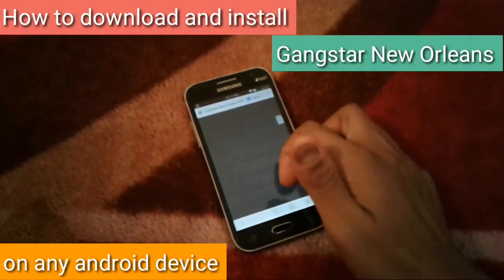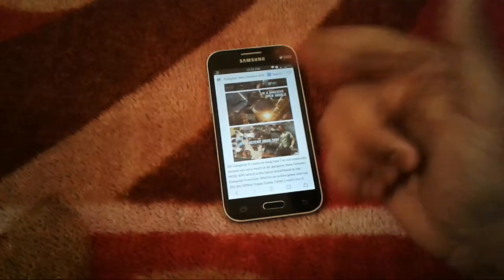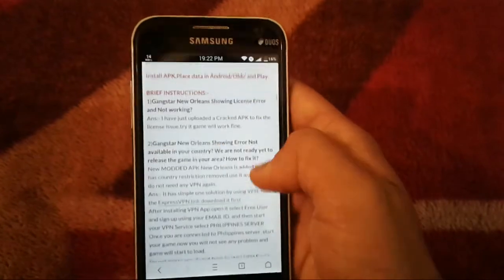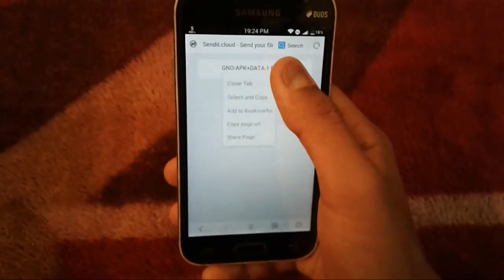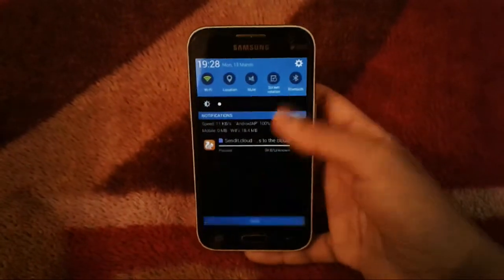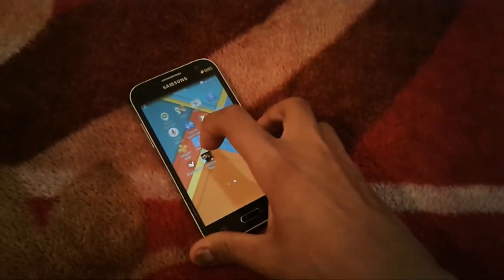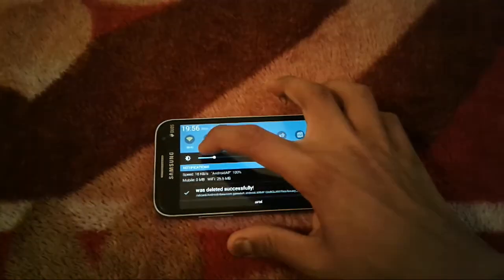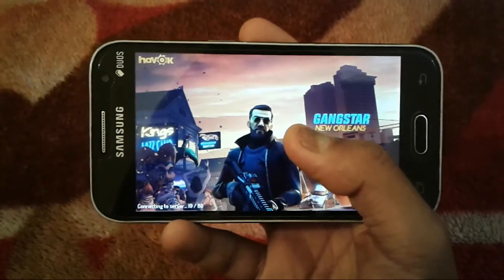How to download and install Gangstar New Orleans for free on any android device in any country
Hello gamers welcome to my channel Game Tech Tutorials and today I have a  very special video for you all people because in this video is am going to show you that how you can download and install Gangstar New Orleans game for free on any android device. So guys we all have heard rumours about an upcoming game by gameloft which will be called gangstar new orleans and it is an open world game. And guys this game has not been released yet around the globe but it has been soft launched by gameloft in Philippines which means Philippines users can enjoy this game on their android. so guys let's see how we can also enjoy this game on our smartphone but wait guys you can't play this game easily because it is an online game which means it always requires Internet connection to play. so when we connect it with Internet it connects the game to the server and after shows message of error because the game has only be launched in Philippines so which means you can't play this game because game requires the Philippines Internet servers to play so there is a way to play successfully I will tell you so lest start

Things required before proceeding

1--apk and data of the game you can find at site called andropalace.org
2--any file manager like es file explorer
3--any browser (uc browser/mini) recommended
4--Express VPN app for android
5--and at last your precious time and mind

Steps

Step 1--first open browser and search gangstar new orleans apk and wait and after sometimes open the link andropalace.org

Step 2--Now in this site scroll down and click on download links and it will open a page with many links so select a link and download the apk and data of the game

Step 3--Now open any file manager and head to the folder where you have placed the downloaded file just tap on it and extract it to the folder internal storage/android/obb and wait for the extraction to be finished

Step 4--after extraction install apk and just play the game

Step 2--Now just select Philippines (via Singapore) server and open the game with enabled Internet connection it will work now definitely